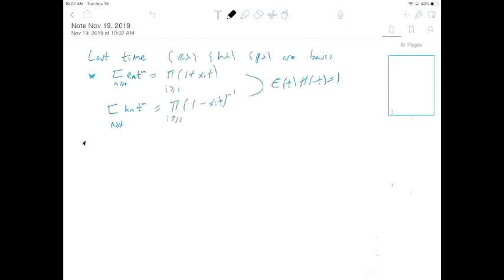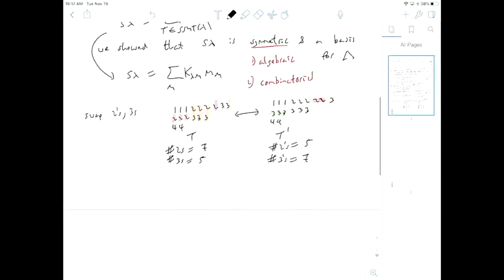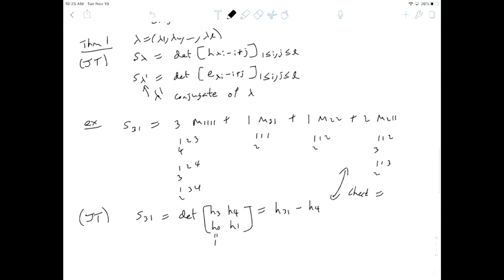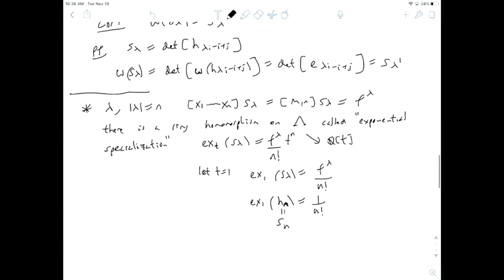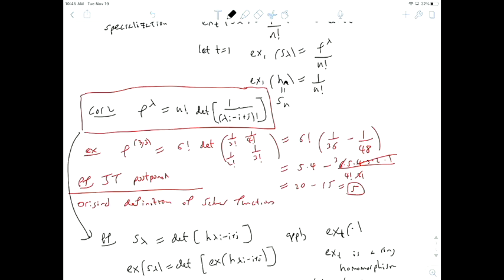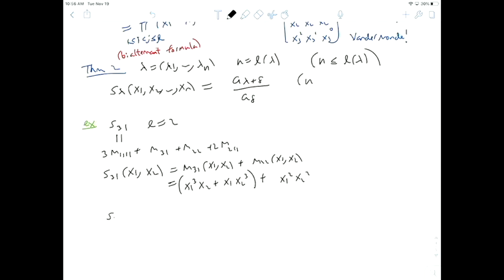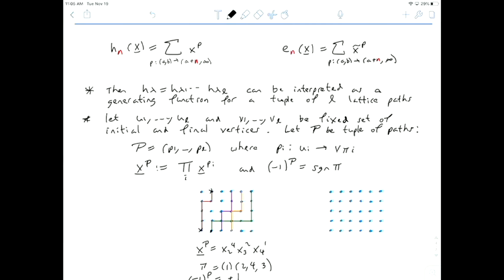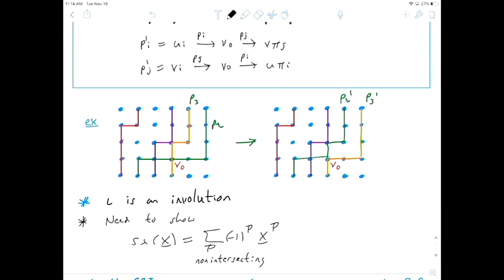Lecture 20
This lecture covers the Jacobi-Trudi identity of Schur functions and the bi-alternant formula of Schur functions. We set up the proof using the Gessel-Viennot lemma of the Jacobi-Trudi formula.